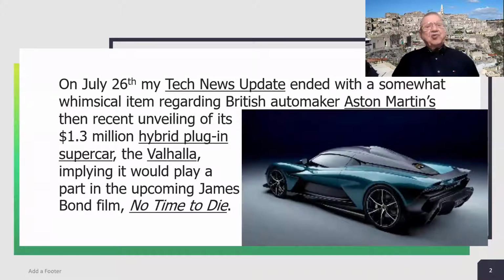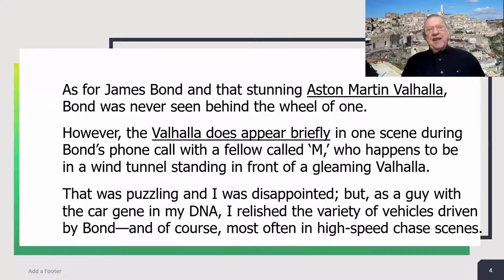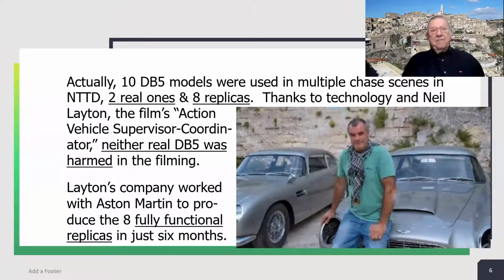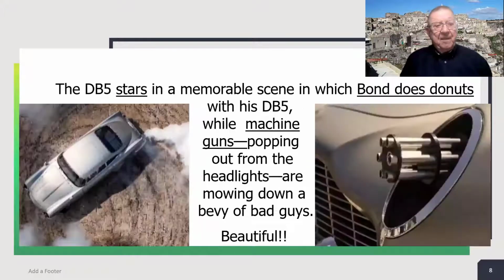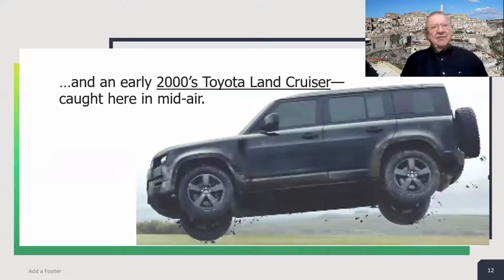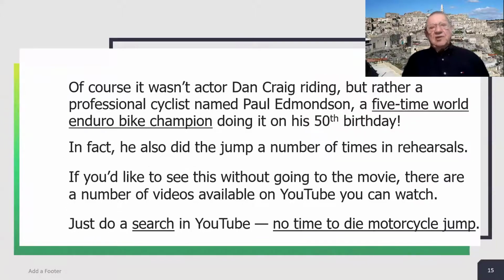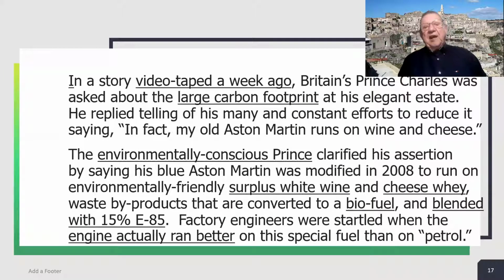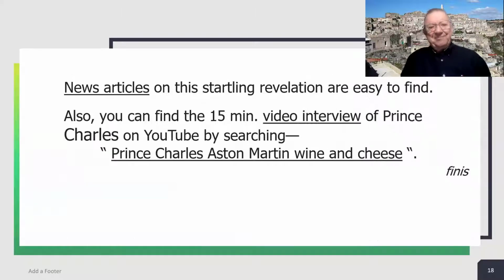No time to die -- cars in the movie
Dewey Kloos is a weekly contributor for Tech for Senior productions.  His popular Tech Talk segment can be found in past episodes of Tech for Senior.

Consider supporting TFS by buying us a cup of coffee